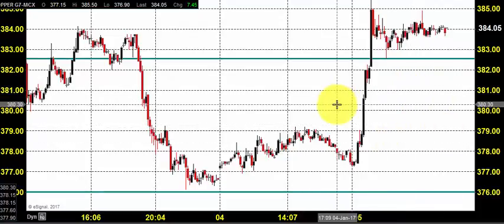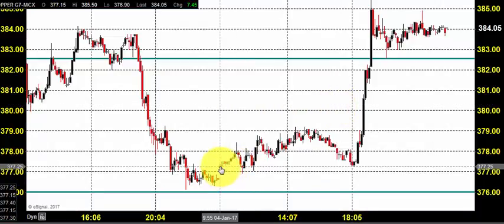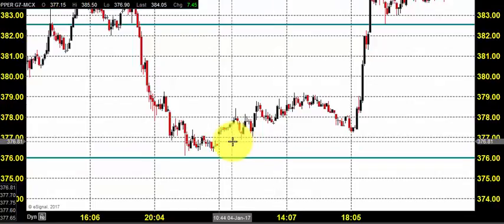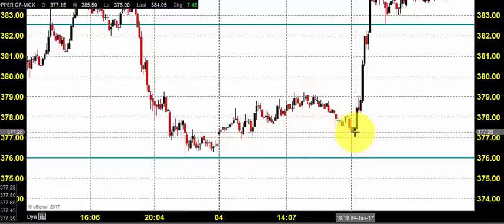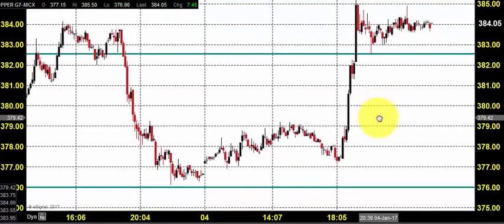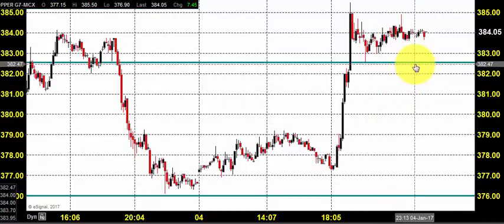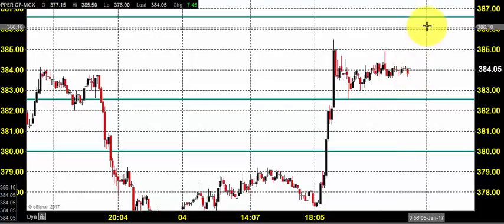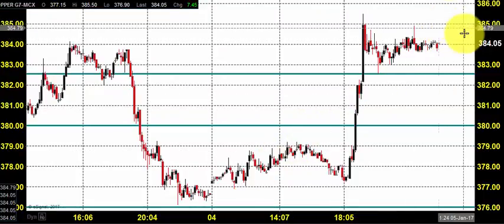MCX COPPER TRADING TECHNICAL ANALYSIS JAN 05 2017 IN ENGLISH